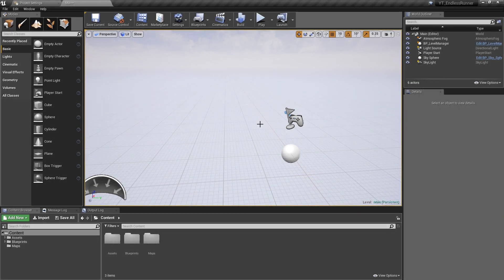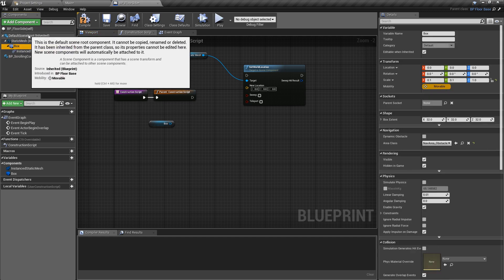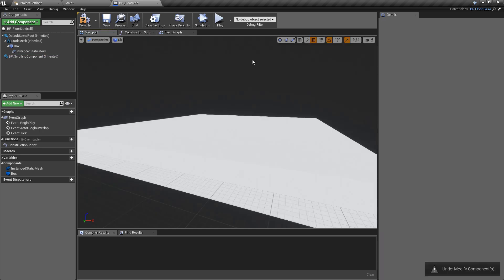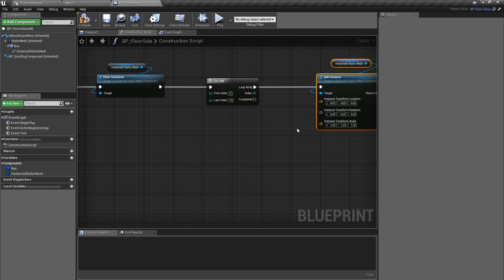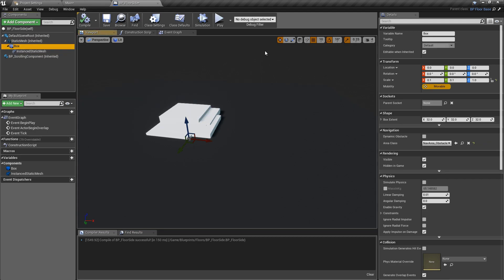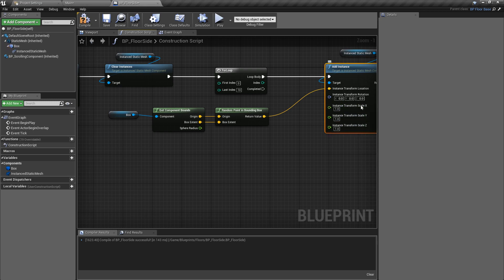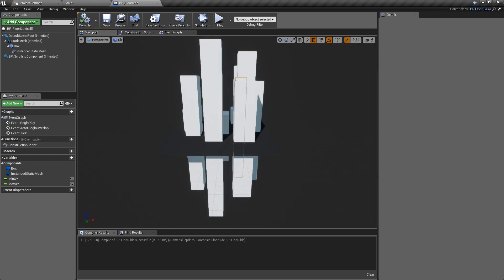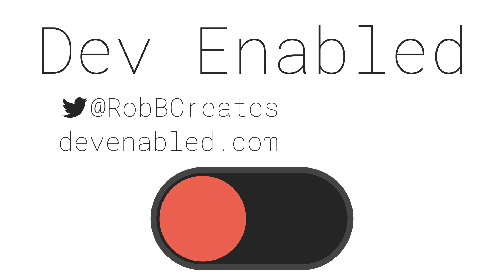Endless Runner Game Floor Class Sides with Instance Static Mesh for UE4 / Unreal Engine 4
In this video, we cover the concept of class inheritance, child class and how classes can share variables and functions.